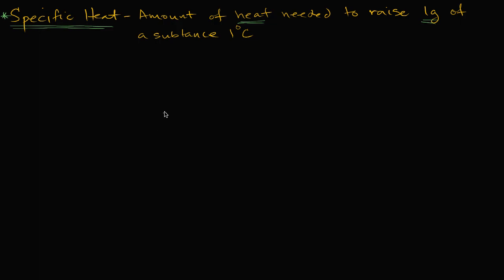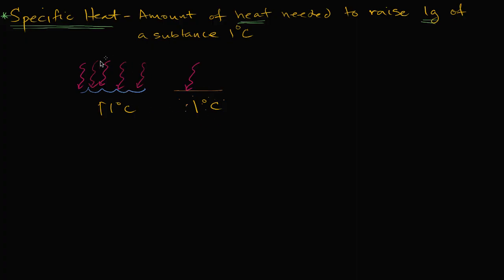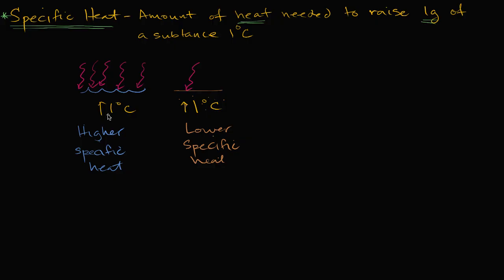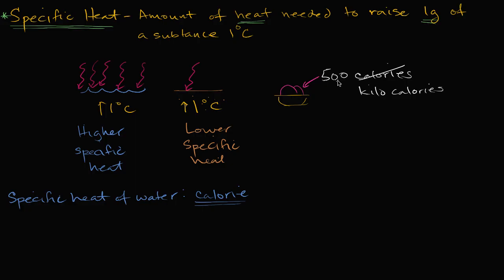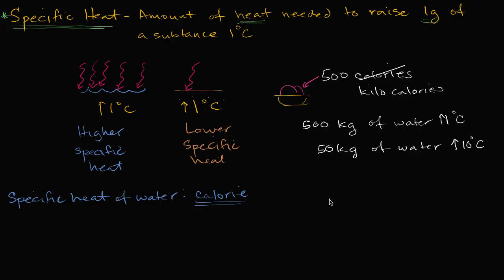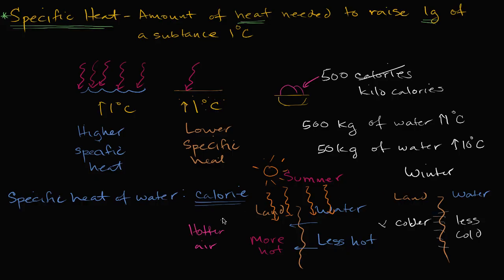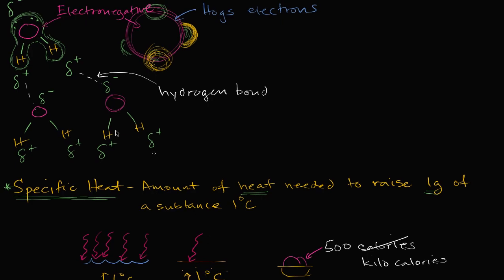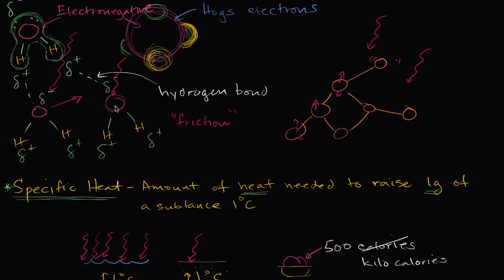Specific heat of water | Water, acids, and bases | Biology | Khan Academy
Specific heat of water. A calorie as the specific heat of water. How water moderates temperature.